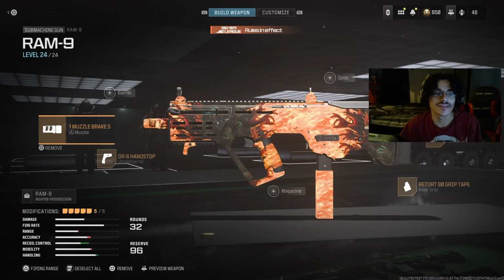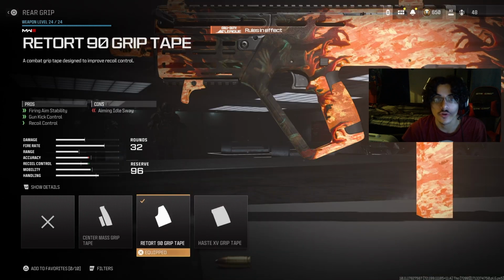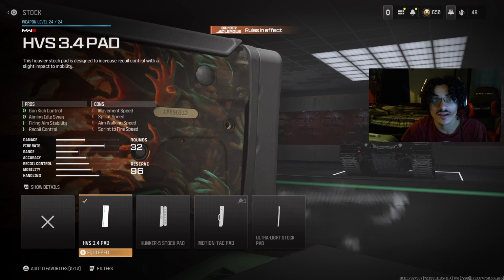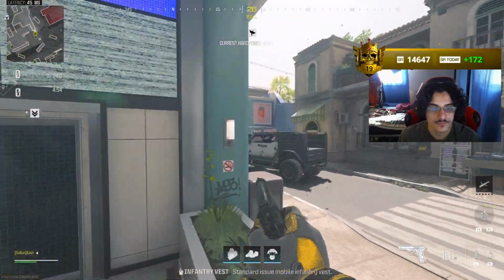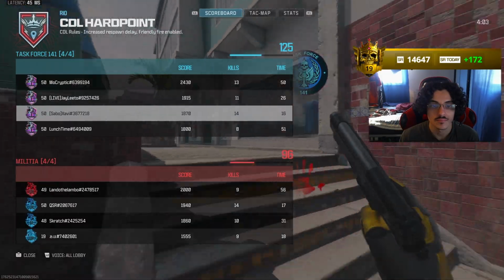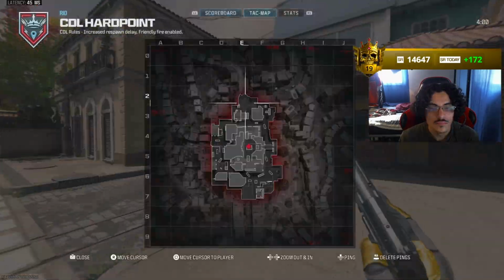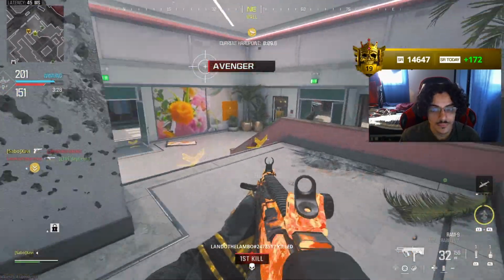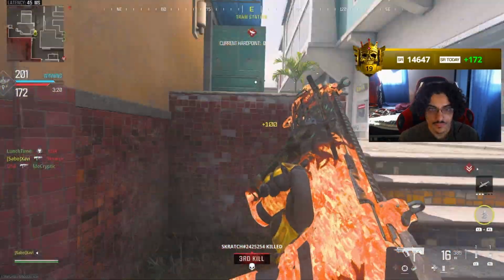The #1 Top 250 SMG Meta | MW3 Ranked Play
Top 250 vs Crimson
Top 250 vs Diamond
Best Pro Class Ram 9
Best Top 250 Ram 9
Live on Twitch everyday throughout the day.